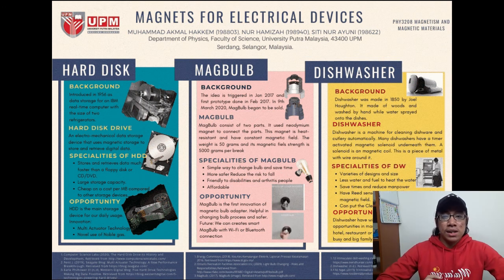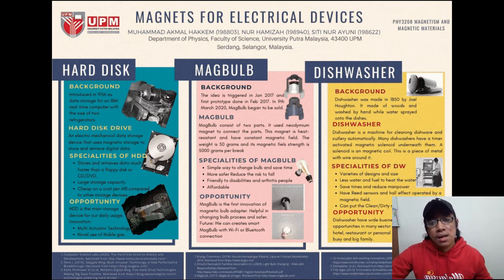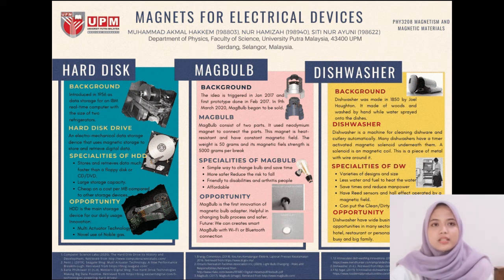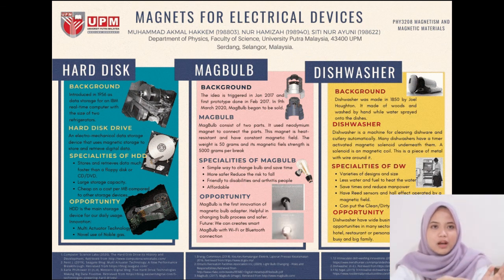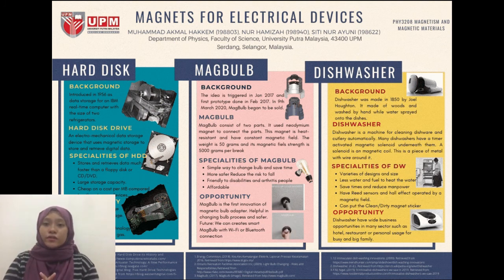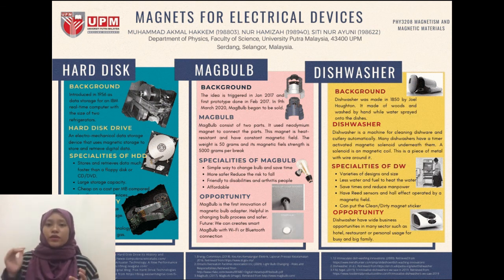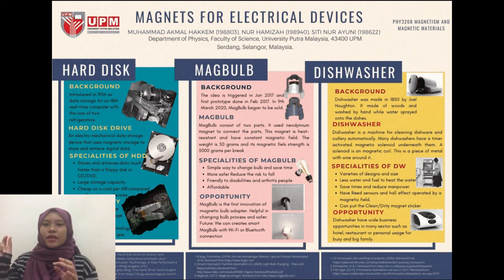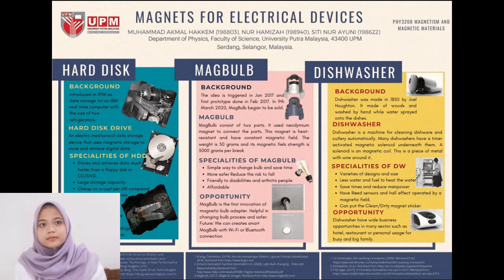PHY3208 MAGNETS FOR ELECTRICAL DEVICES (GROUP 5)